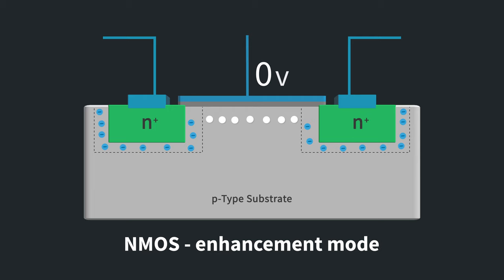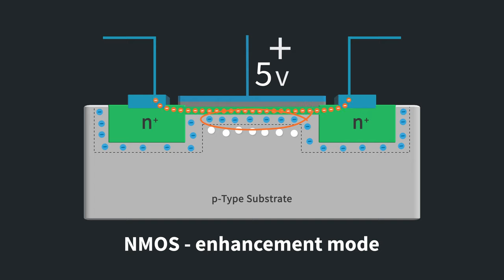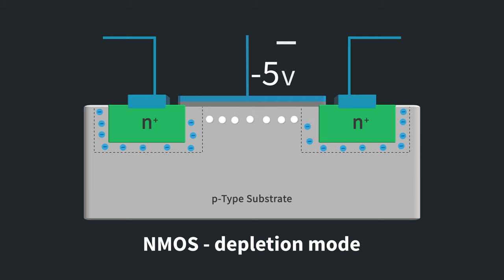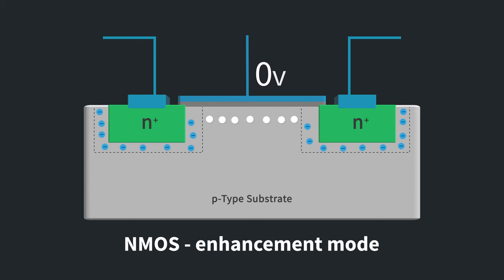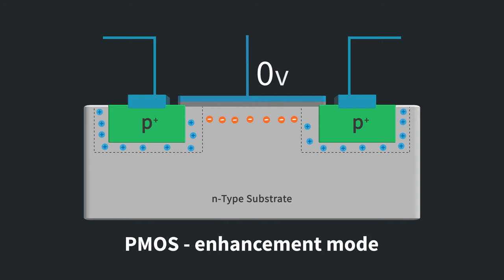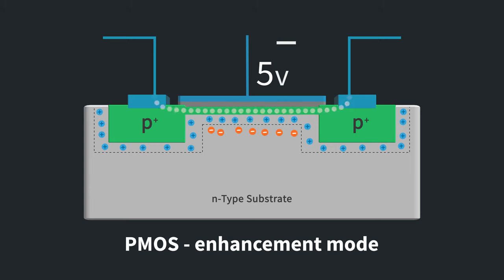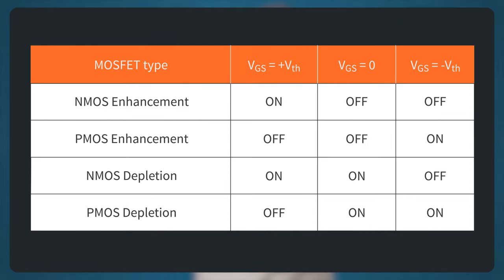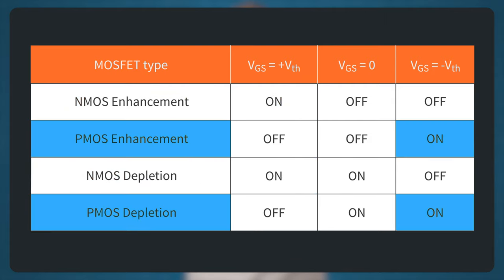NMOS vs PMOS and Enhancement vs Depletion Mode MOSFETs | Intermediate Electronics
When first learning about MOSFETs, I got NMOS vs PMOS and enhancement vs depletion mode MOSFETs confused.  So we decided to compare NMOS and PMOS MOSFETs and also show the difference between enhancement and depletion MOSFETs and discuss it all at the same time in an attempt to clarify this potentially confusing situation.  Hopefully this video will help this "click" faster for you than it did for me.  We have a written tutorial on this topic on the CircuitBread website, go check it out!

Table of Contents:
0:18 Simplify our approach to MOSFETs for a second
0:26 Depletion versus enhancement mode
1:00 Animation showing the difference between depletion and enhancement mode MOSFETs
2:15 Super helpful table summarizing things.